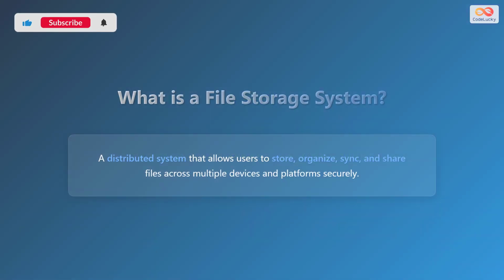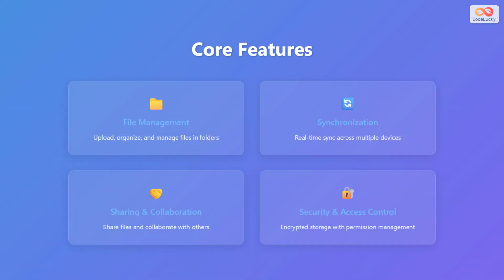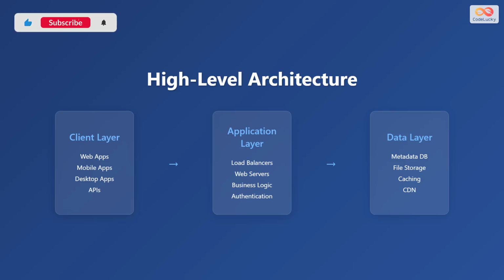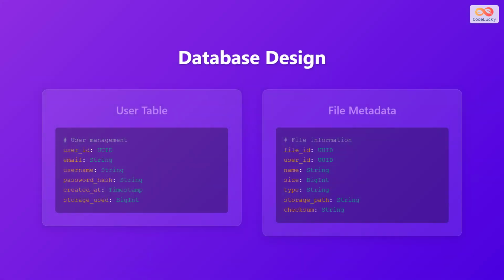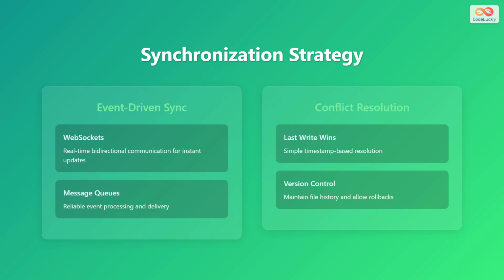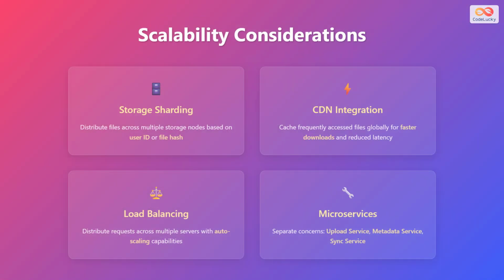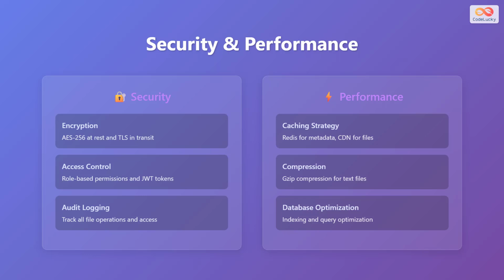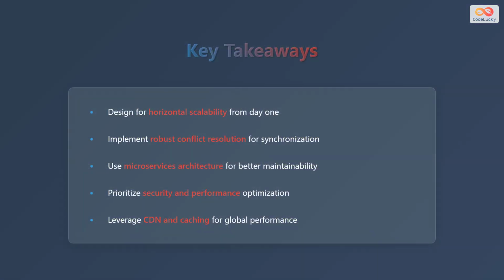File Storage System Design: Architecture, Scalability & Key Concepts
Dive deep into the world of file storage system design! 🚀 This video breaks down the essential components and strategies for building a robust and scalable file storage solution. Perfect for system design beginners!

We'll explore:

*   What a file storage system is and its core features 📁
*   A high-level architectural overview, including client, application, and data layers 🌐
*   Database design considerations with user and file metadata schemas 🗂️
*   The file upload flow, step-by-step 📤
*   Synchronization strategies, including event-driven sync and conflict resolution 🔄
*   Scalability considerations like storage sharding and CDN integration ⚡
*   Security and performance best practices, including encryption and caching 🔐

Learn how to design a system that can handle massive amounts of data while ensuring security and performance. Get ready to level up your system design skills! 💪

Chapters:
00:00 - File Storage Systems
00:09 - What is File Storage System?
00:31 - Core Features
01:09 - High-Level Architecture
01:45 - Database Design
02:25 - File Upload Flow
02:48 - Synchronization Strategy
03:15 - Scalability Considerations
03:54 - Security & Performance
04:31 - Key Takeaways
04:59 - Outro